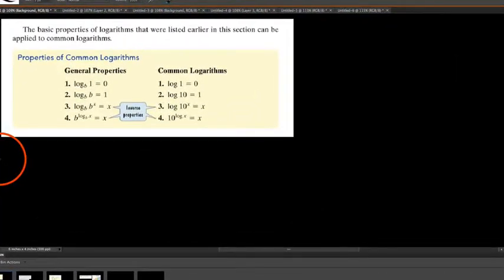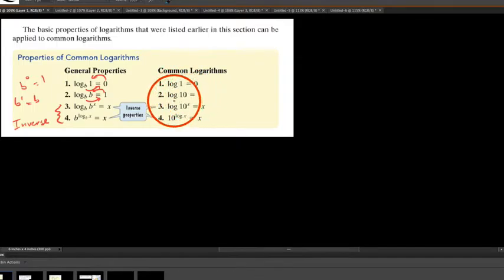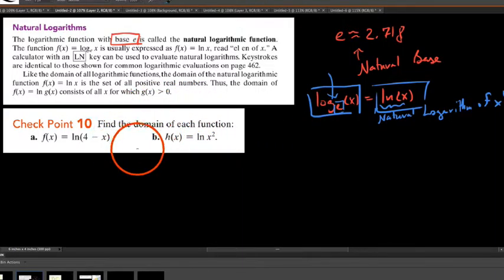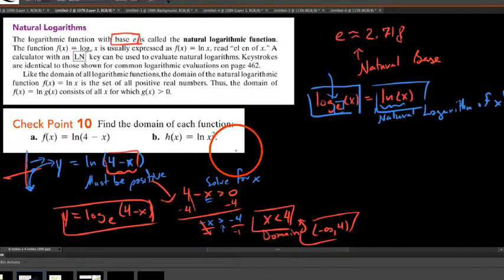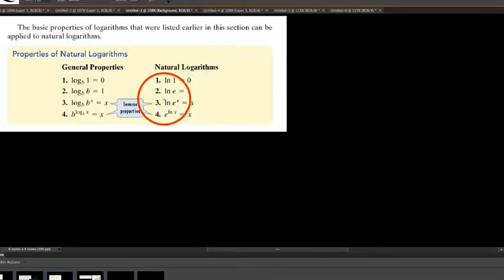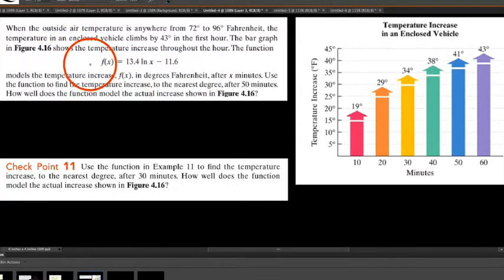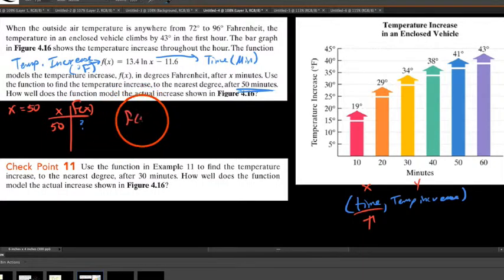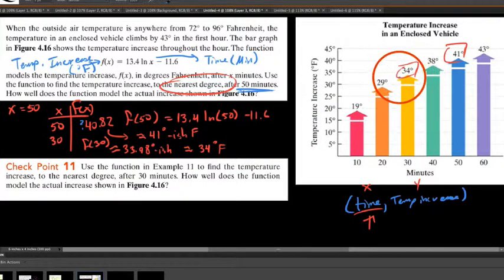Alga , 4.2.6 , Log properties and natural logs